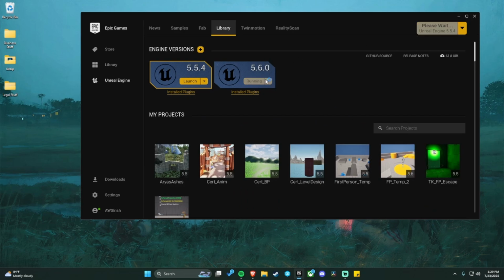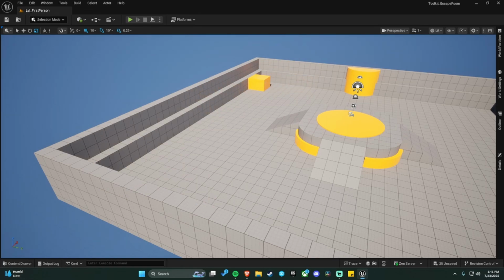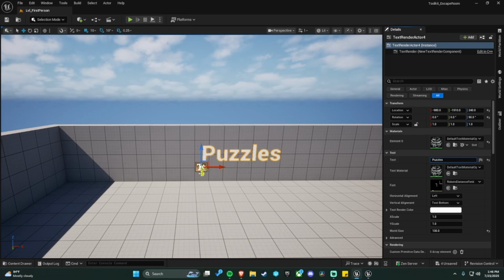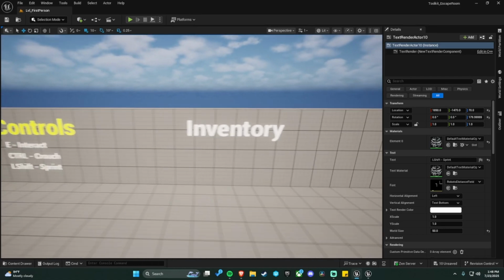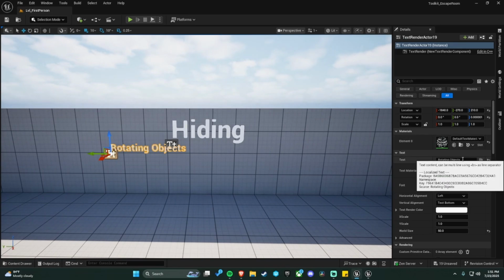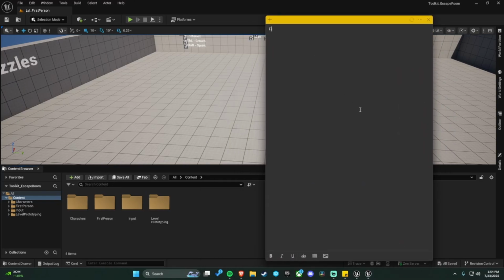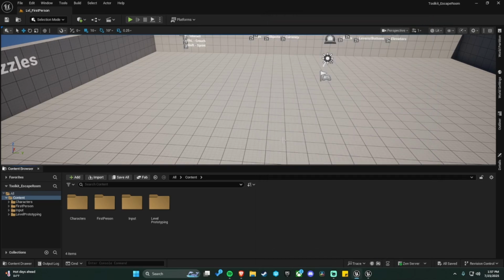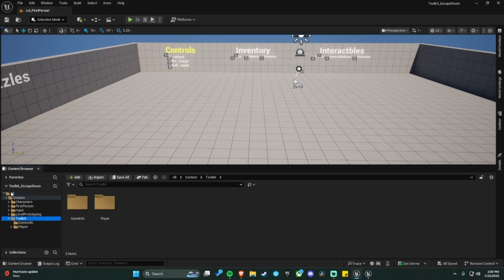Escape Room Toolkit - How to Set Up Your Project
🎮 Start your Escape Room or Puzzle Game project the right way!

In this video, I walk you through setting up your Unreal Engine project using my custom Escape Room Game Design Toolkit. This toolkit gives you everything you need to build immersive puzzles, interactables, enemy AI, and more — perfect for students, indie developers, or solo designers.

🔧 What we cover:

Project setup in Unreal Engine 5

Folder structure and starter assets

Key settings to get you building fast

This is the first video in the Toolkit series — be sure to check out the full playlist for puzzle logic, inventory systems, hiding spots, and enemy behavior!

📺 Playlist: Escape Room Toolkit – Unreal Engine Series